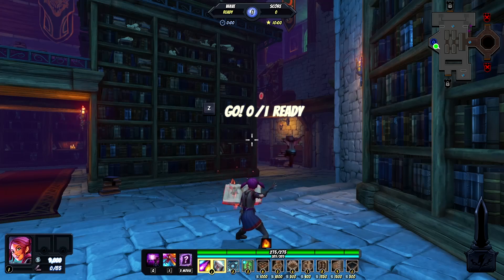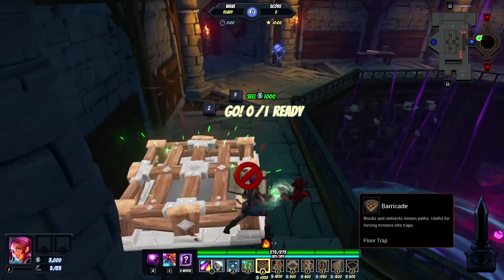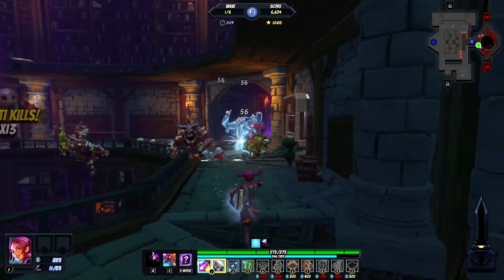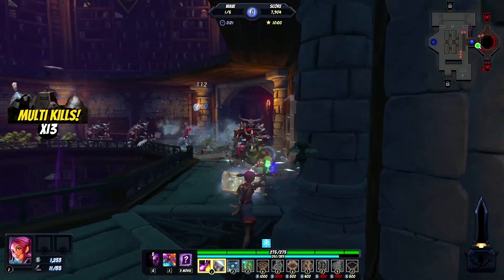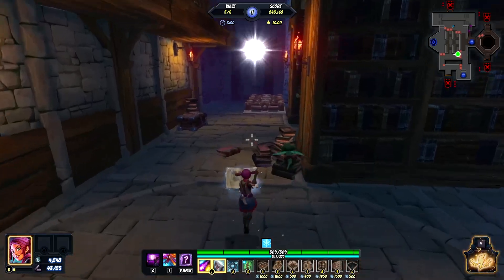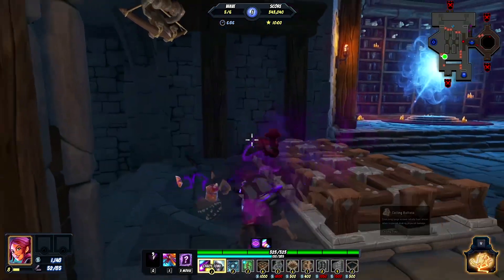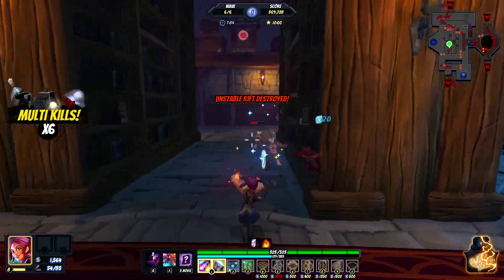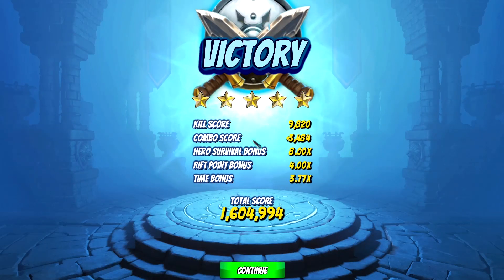ONE AND DONE (Weekly Challenge) 5 Star w/ Zoey | Orcs Must Die! Unchained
ONE LIFE!